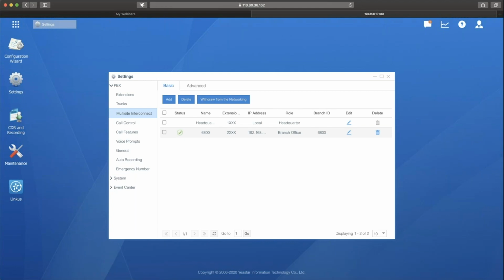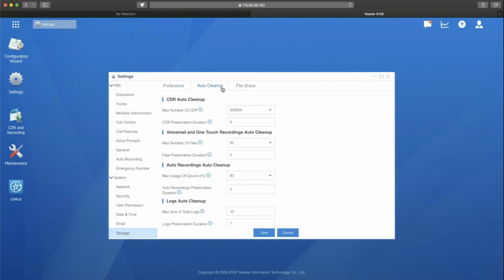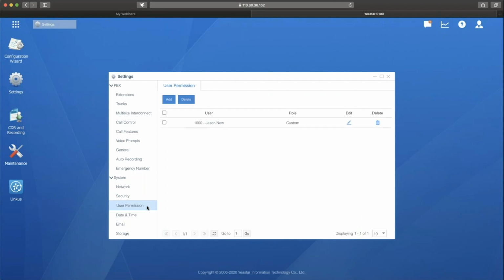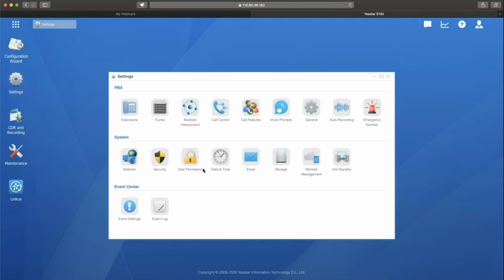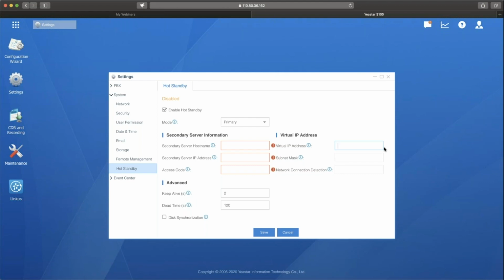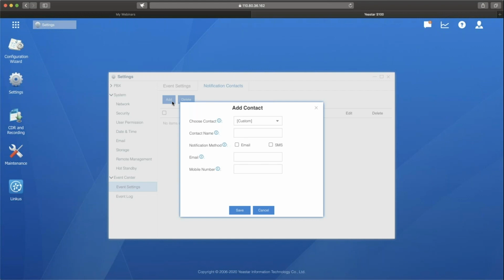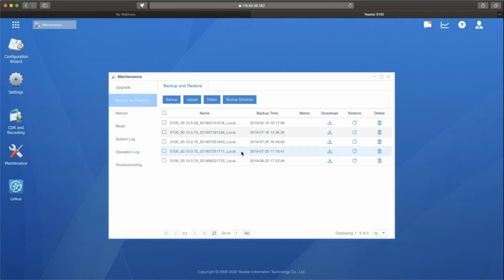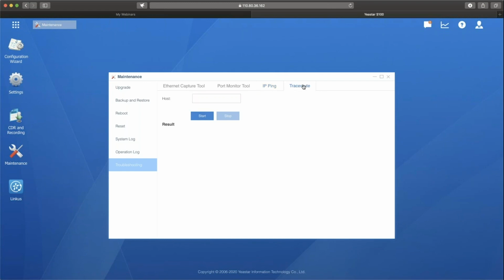YSCT Lesson 4: S-Series VoIP PBX Basic Maintenance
Yeastar Certified Technician Free Online Training Course
Free, online and self-paced, this course is well-structured and easy to learn for anyone who is interested in Yeastar IP PBX or becoming a Yeastar Certified Technician.

The course consists of 4 video tutorials. You now come to YSCT Lesson 4, you will learn how to maintain S-Series VoIP PBX in the following aspects:
● External Storage
● Backup and Restore
● Firmware Upgrade
● Log on S-PBX FTP
● Ethernet Capture Tool
● DAHDI Monitor Tool
● Features Code